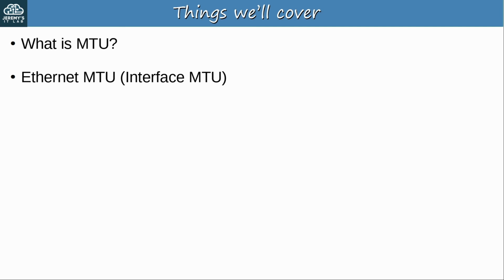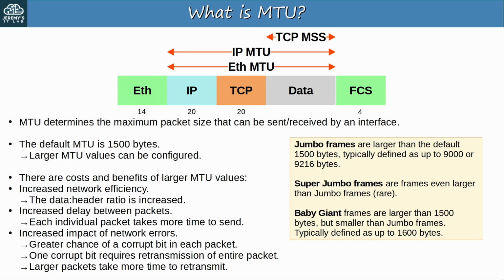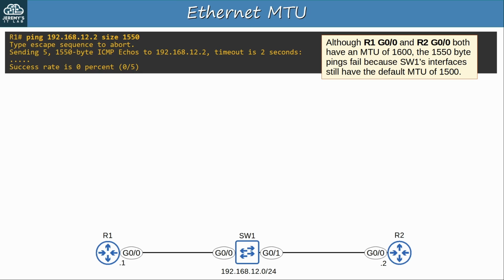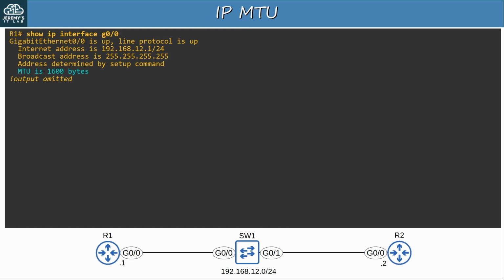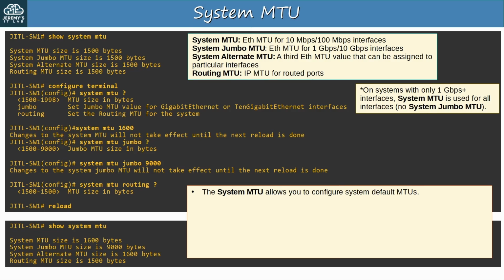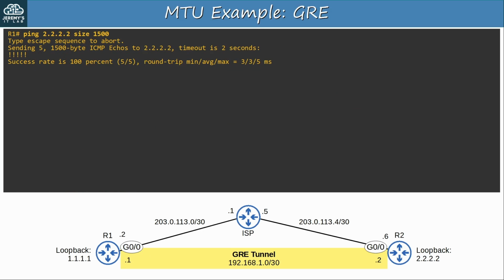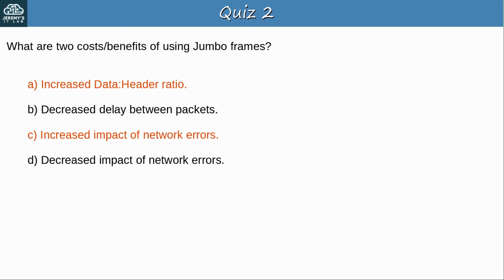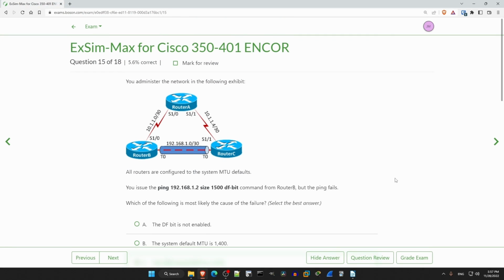CCNP ENCOR // Maximum Transmission Unit (MTU) // ENCOR 350-401 Complete Course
This video covers MTU (Maximum Transmission Unit), including concepts like Ethernet MTU, IP MTU, System MTU, Path MTU Discovery, etc.

0:00 Introduction
0:48 Things we'll cover
1:52 What is MTU?
7:28 MTU demo (Extended Ping)
9:56 Ethernet MTU
14:50 IP MTU
17:42 IPv6 MTU
19:08 IP MTU (cont.)
22:10 System MTU
26:15 MTU Example: GRE (pre-config)
26:57 MTU Example: GRE (GRE config)
28:02 MTU Example: GRE
33:05 Path MTU Discovery
34:41 Command Summary
34:57 Things we covered
36:17 Quiz 1
37:08 Quiz 2
38:01 Quiz 3
38:34 Quiz 4
39:38 Quiz 5
40:23 Boson ExSim for ENCOR
43:35 Thank you to supporters